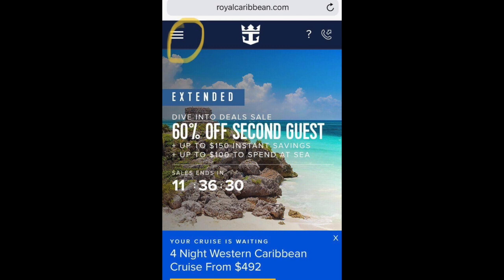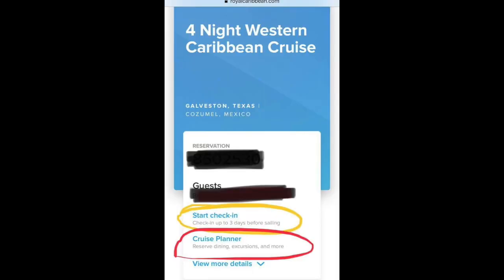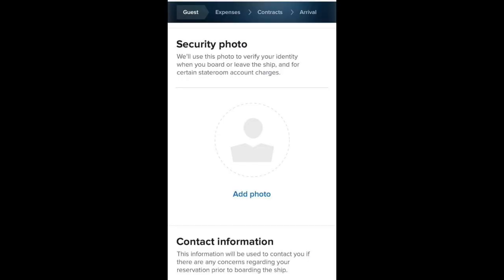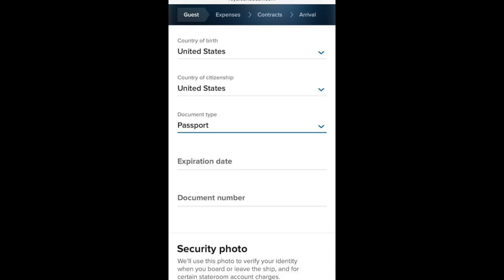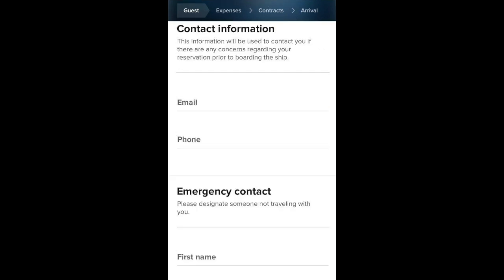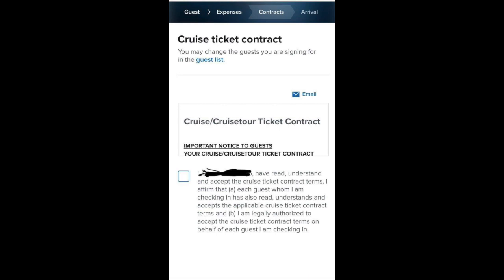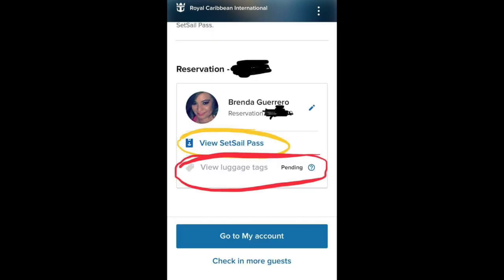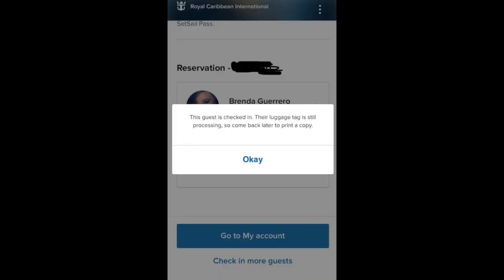Royal Caribbean Cruise Line Online Guest Check-In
This video is a step by step process on how to check in with royal Caribbean cruise line online!